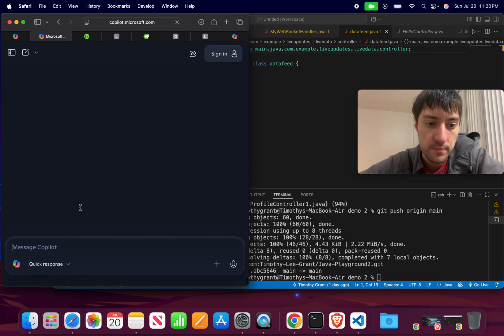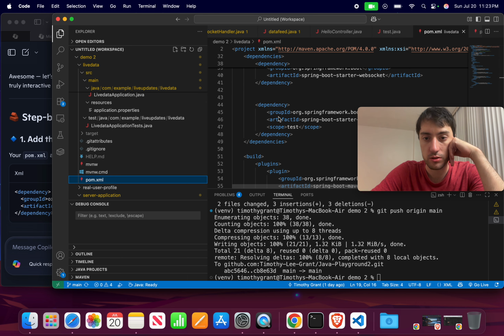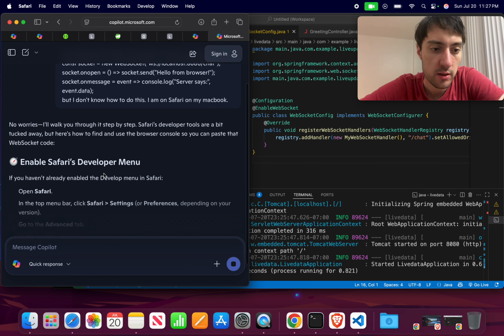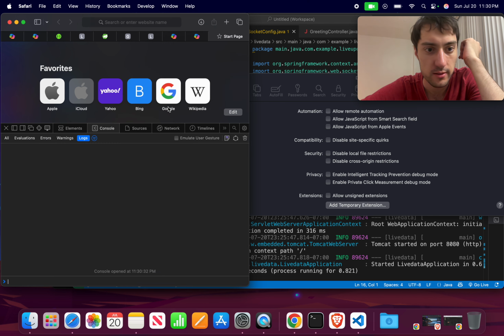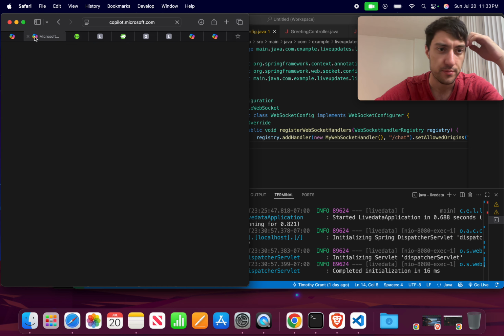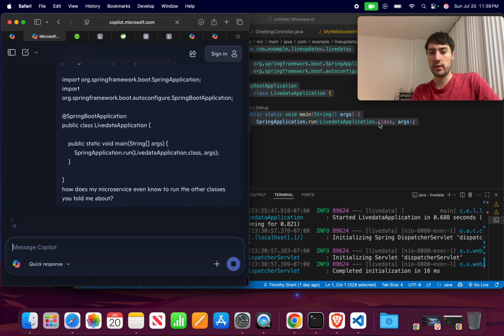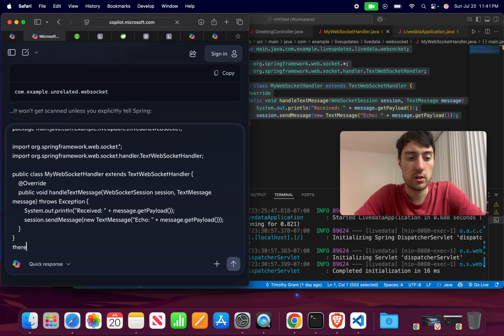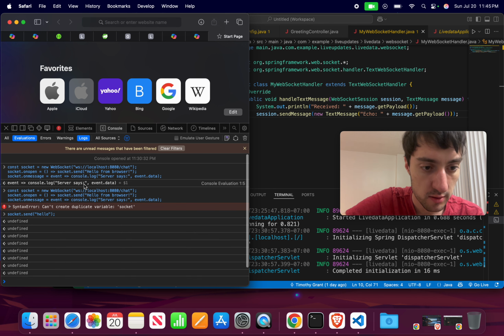Java Software Engineer 17 (Bad Web Sockets)